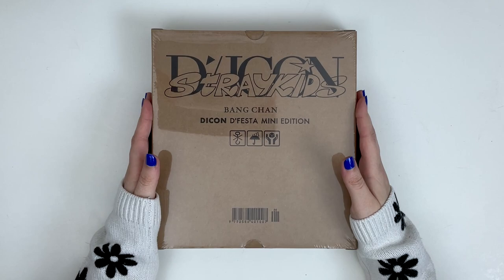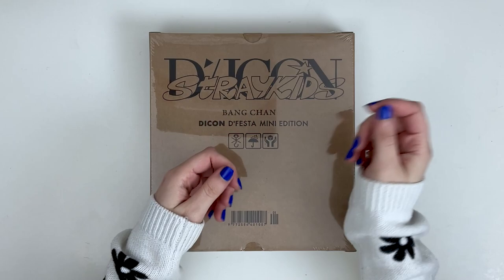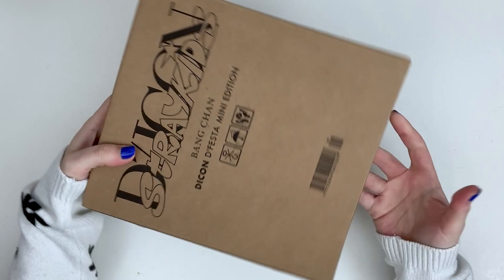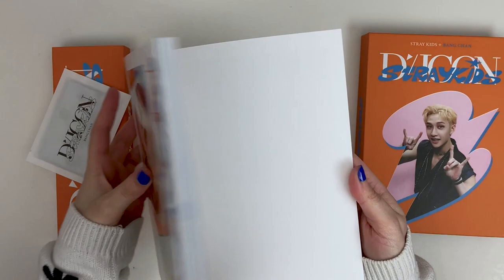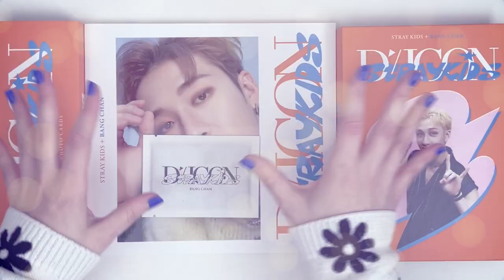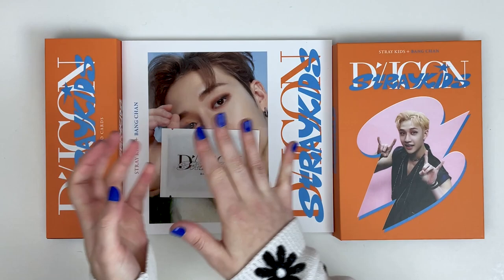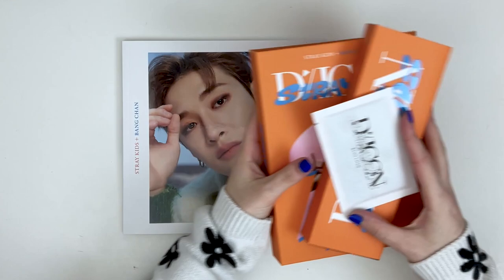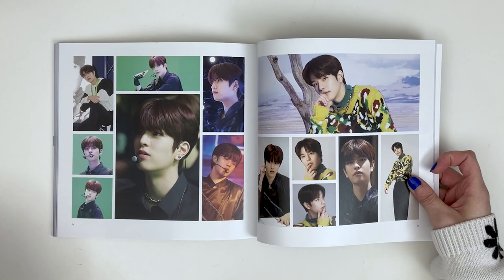unboxing Stray Kids Dicon D’festa Mini Edition ✧ an honest & in-depth review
what really is this...

welcome~

Today we get a little more honest than I normally do about a piece of merchandise. I appreciate the new photocards and the care that seems to have went into those, however, I can't help but feel like everything else missed the mark. With Dicon and D'festa merchandise being new for Stray Kids this year, it's nice to get an opinion now so I know for next time whether I'll find myself purchasing it.

I'd love to hear your thoughts about this and if you agree or disagree with me! I am thankful the kids were chosen to be apart of the celebration and this has been a little bit of an eye opener that you don't always have to grab everything the group you love participates in.

✧ outro music
♪ Rose (Prod. by Lukrembo)

✧ timestamps
0:00 – intro
2:20 – what's inside
4:04 – what i don't like (rant)
8:38 – photobook
15:24 – binder overview
17:07 – exclusive chan pcs
18:48 – photocard box + chan's pcs
22:07 – all member pcs
30:07 – sleeving
34:07 – the back design detail
37:13 – storing order
38:45 – binder storing + organizing
48:24 – final flip-through
51:00 – final thoughts
52:44 – outro